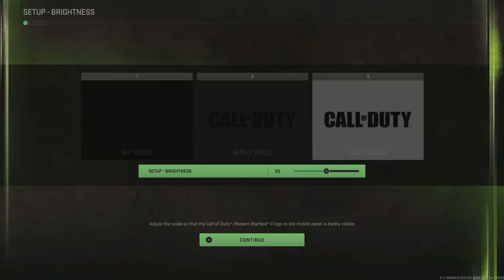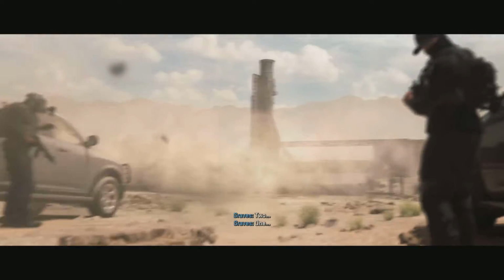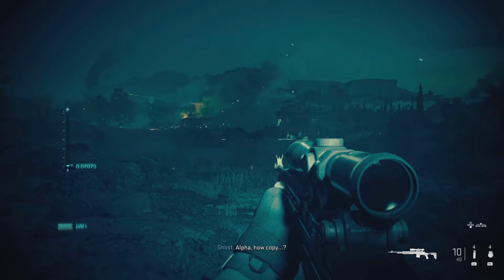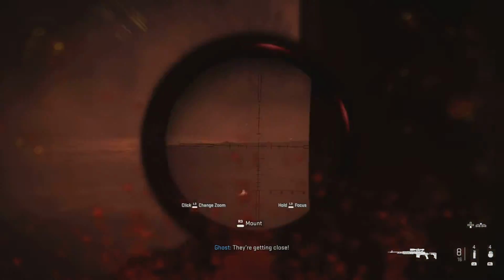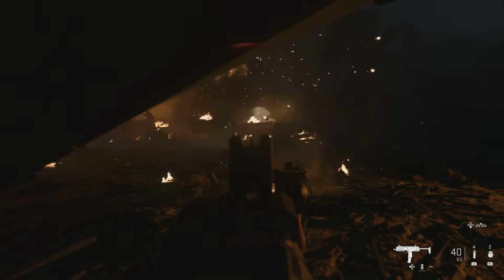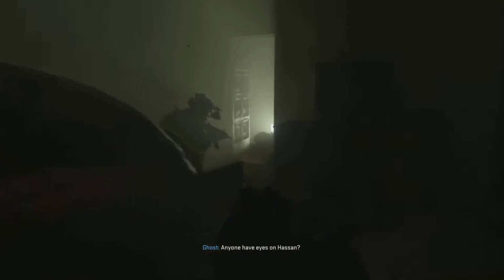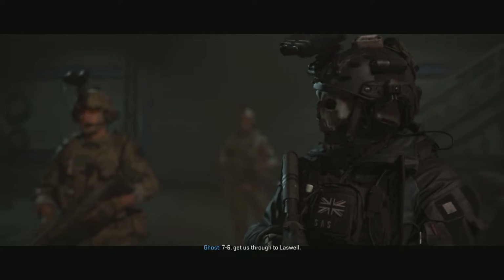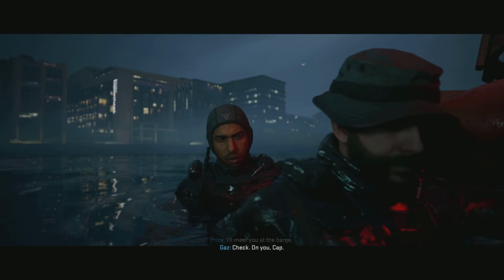MODERN WARFARE 2 CAMPAIGN-Full Gameplay Walkthrough part 1